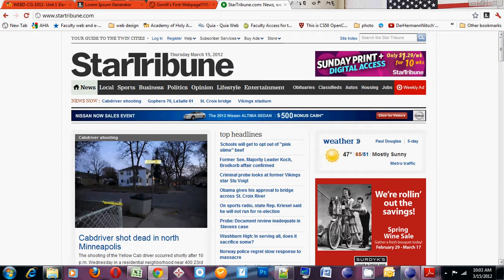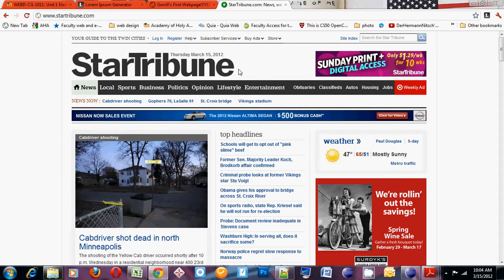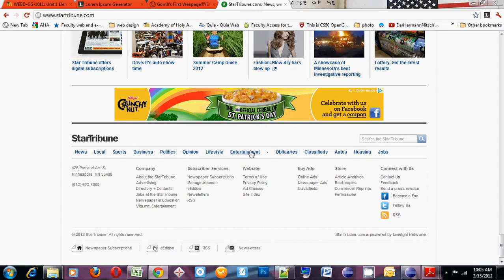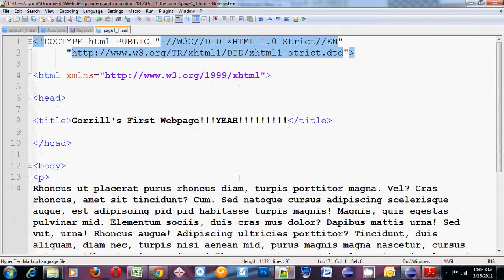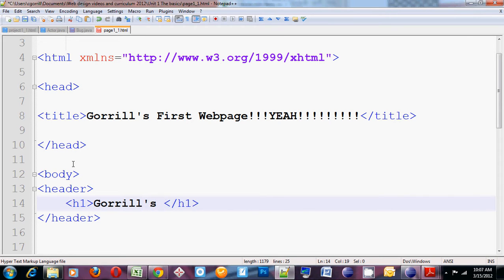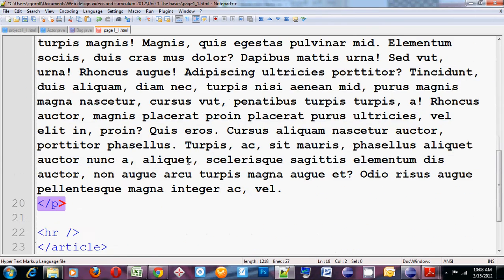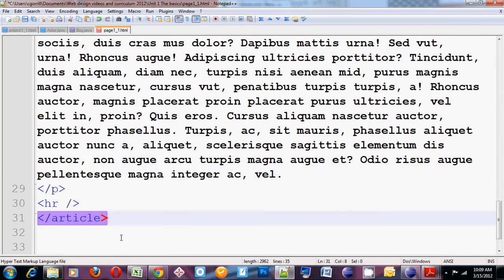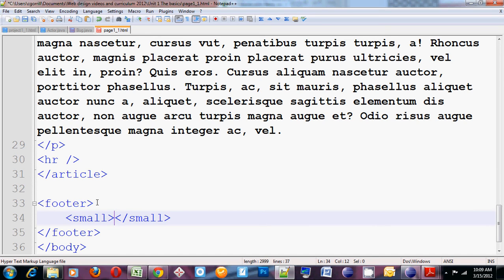Unit_1_1AnatomyOfWebpage.avi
This video talks about the parts of a webpage: header, content and footer. I will also cover the HTML5 tags header, article, and footer.